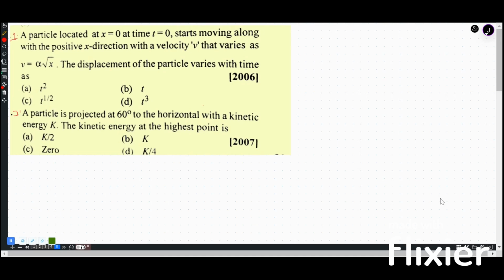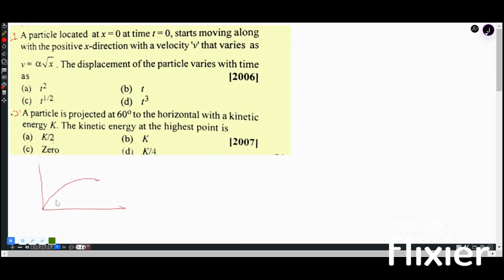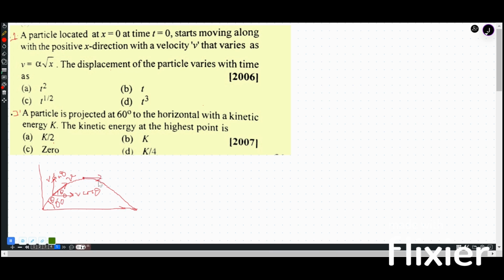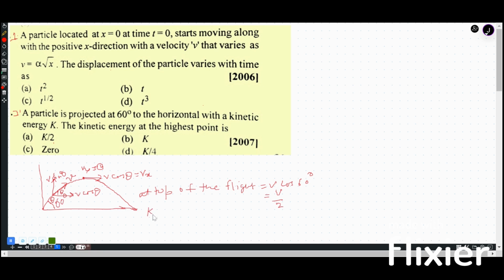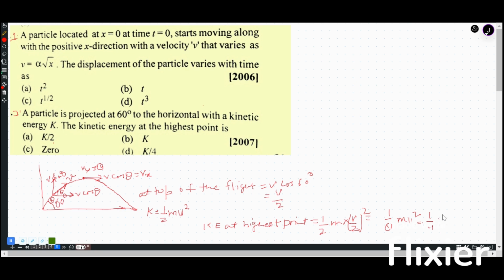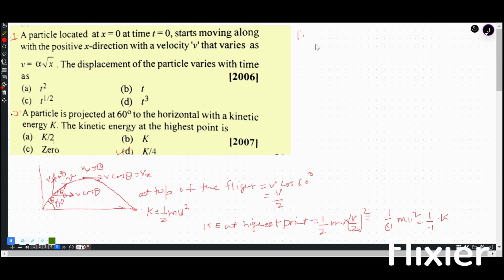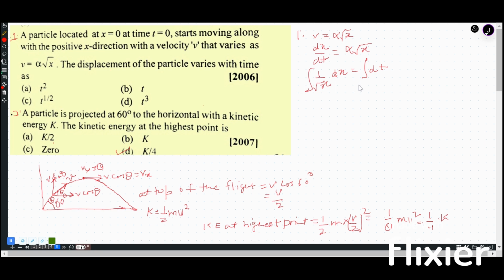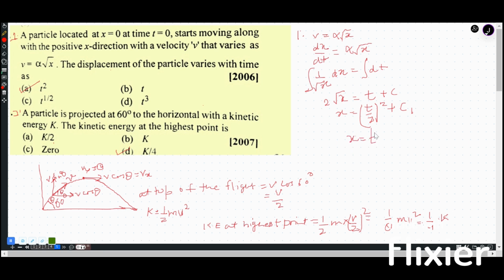Motion : Mechanics JEE Mains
1.A particle located at x = 0 at time t = 0, starts moving along the positive x- direction with a velocity v that varies as v = α√x . The displacement of the particle varies with time as (a) t2 (b) t (c) t1/2 (d) t3

2.A particle is projected at 60o to the horizontal with a kinetic energy K. The kinetic energy at the highest point is?